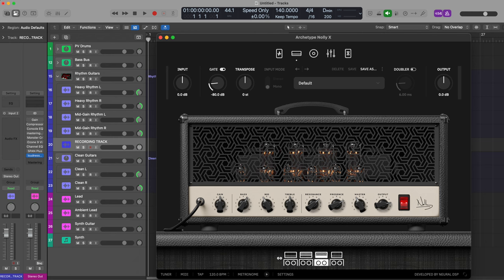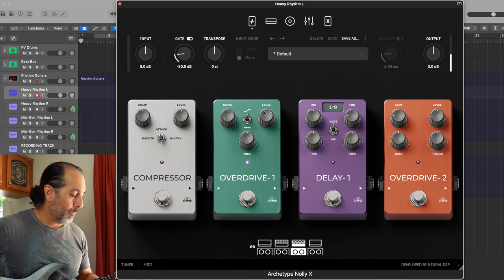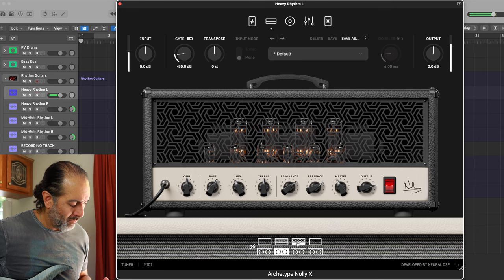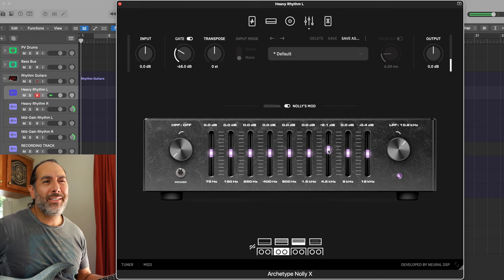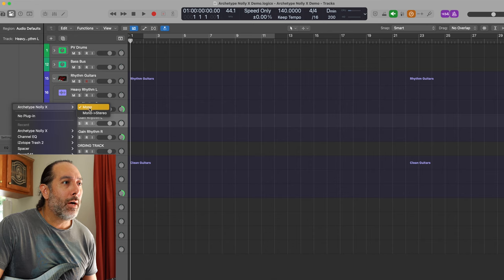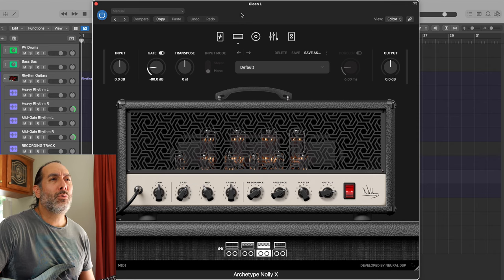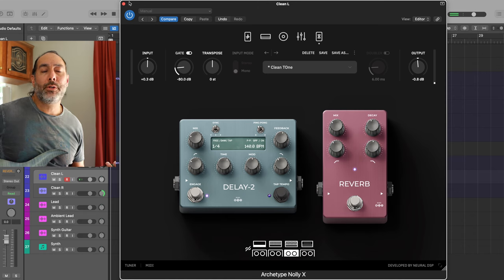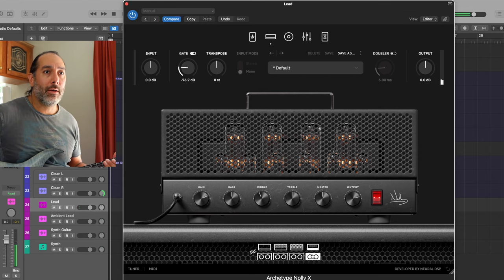Dialing In Tones with Archetype Nolly X | Neural DSP Flagship Plugin [UPDATED]